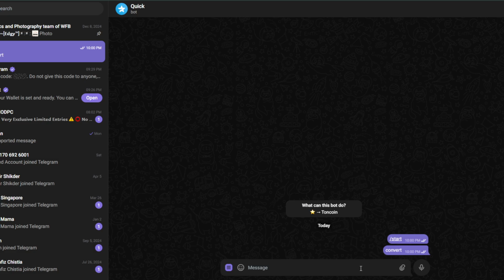NEW! CONVERT TELEGRAM STARS INTO TON WORKING 2026!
In this video, we’ll show you how to convert your Telegram stars into TON tokens easily and effectively. If you've earned Telegram stars and want to make the most out of them, this tutorial will guide you through the process. Learn the step-by-step method and turn your digital rewards into valuable TON crypto!